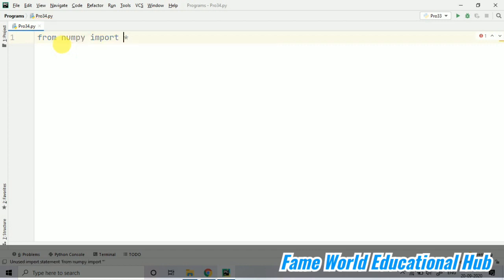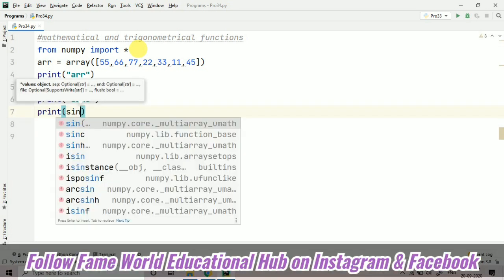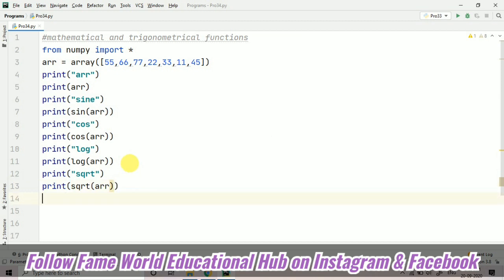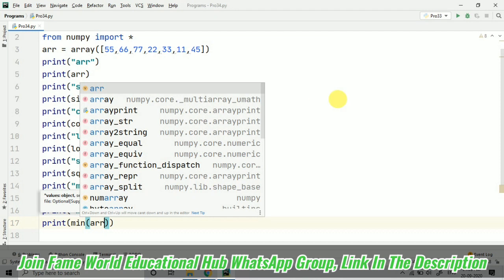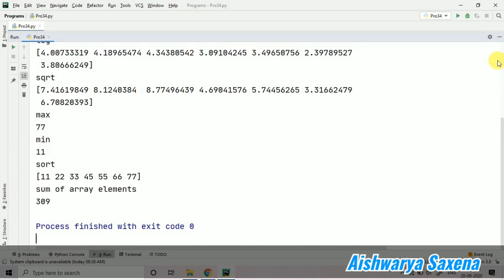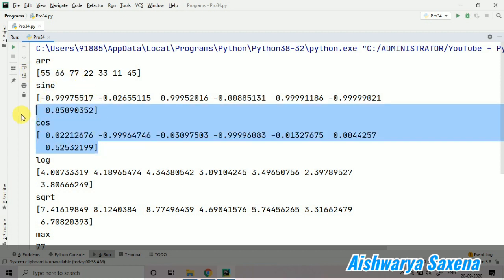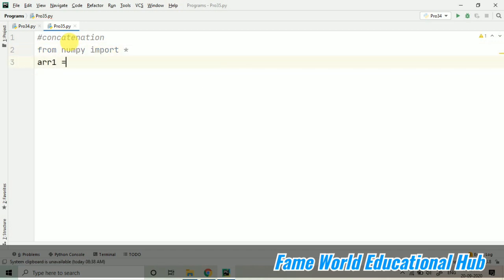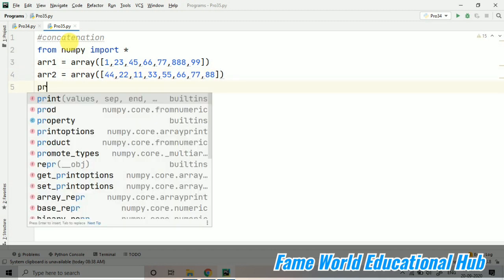#31 - Mathematical & Trigonometrical Functions - Concatenation - Numpy Module - Python Programming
This video lecture contains demonstration of Mathematical & Trigonometrical Functions and also Concatenation of multiple arrays.
Numpy Module - Python Programming Python Programming.